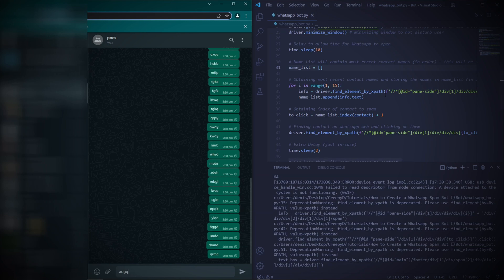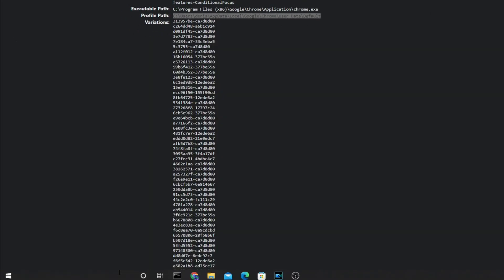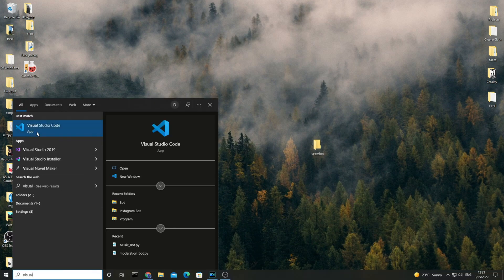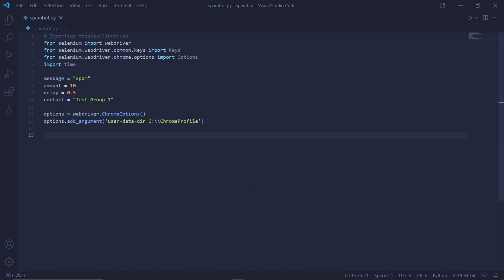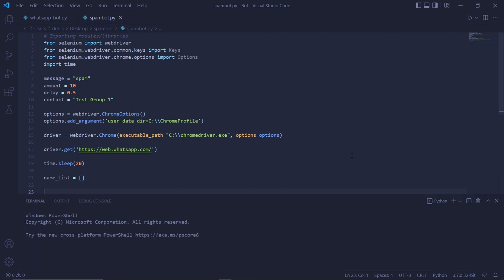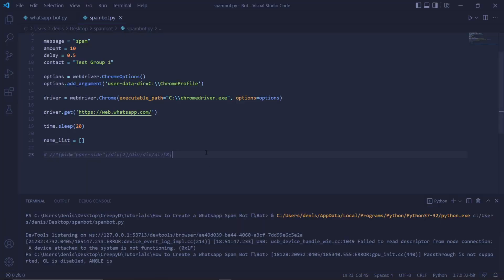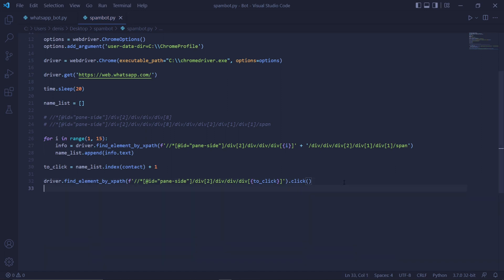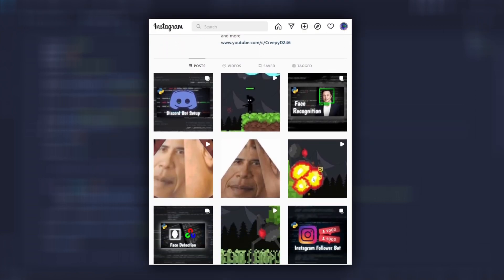How to Create a WhatsApp Spam Bot [Python] [Spam Bot Tutorial]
- a tutorial video by CreepyD

In this tutorial, we'll be creating a WhatsApp spam bot. This will be a WhatsApp Web spam bot that you will be able to use on your PC. We'll be using Selenium, as well as ChromeDriver to automate each task needed in a WhatsApp spam bot.

CHAPTERS:
Intro - 00:00
Chrome Profile - 00:19
ChromeDriver Setup - 02:30
Code - 03:30

XPATHS (if they don't work, you'll need to get them yourself - you can do so by watching the tutorial):
//*[@id="pane-side"]/div[1]/div/div/div[8]

Contact Name:
//*[@id="pane-side"]/div[1]/div/div/div[8]/div/div/div[2]/div[1]/div[1]/span

Message Box:
//*[@id="main"]/footer/div[1]/div/span[2]/div/div[2]/div[1]/div/div[2]